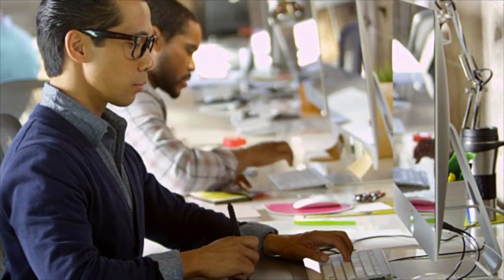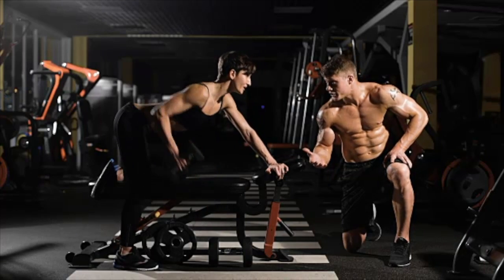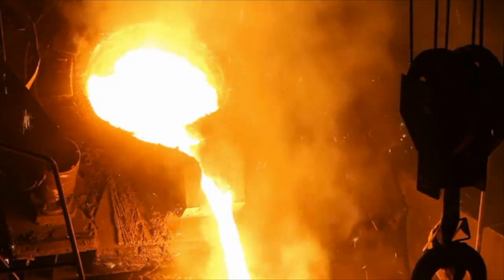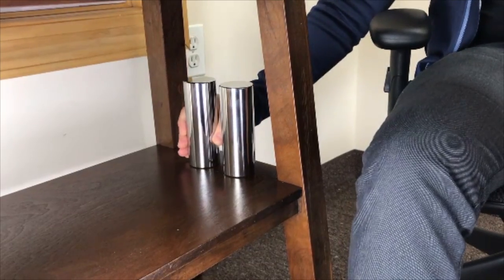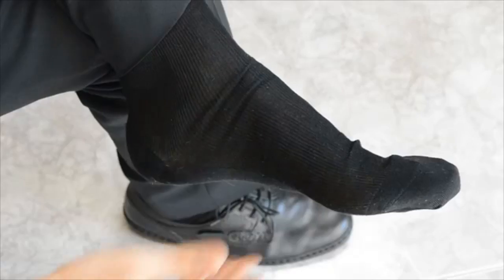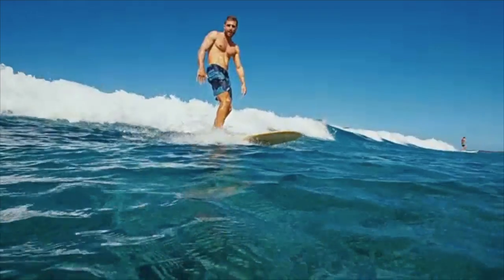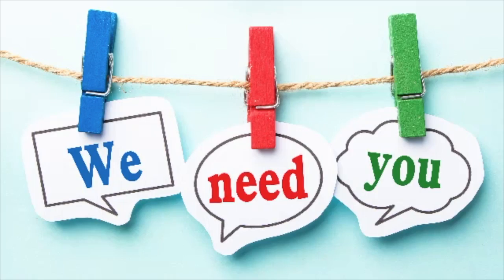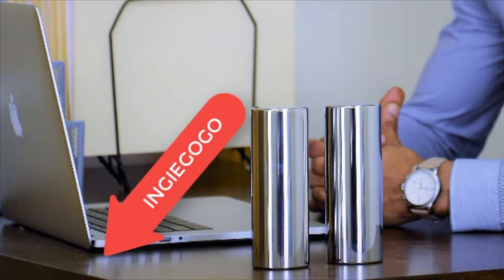Body transformation. Coolest office Dumbbells.360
Dumbbells are definitely one of the best form of workout equipment due to their ability to be used in small spaces and their high degree of athletic carryover. With their three dimensional freedom, dumbbells allow you to workout in all planes of motion and require a great deal of core strength and stability to use them properly. That said, choosing the best dumbbell exercises ever can be quite a challenge since there are so many to choose from. In this video, we are introducing the SteelBar.Made from recycled scrap.
Highly compressed.
Well measured to fit your hand just right.
Send it for that amazing look and polished to mirror shine that attracts everyone at 8 pound each it's the coolest office dumbbells.